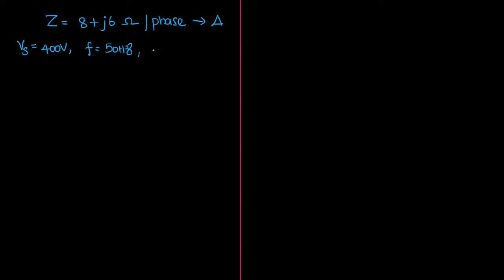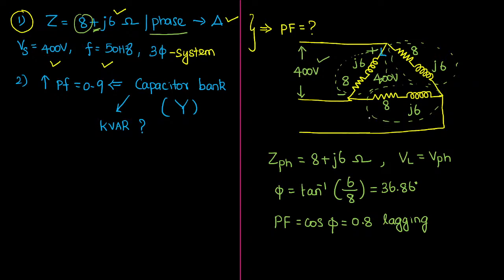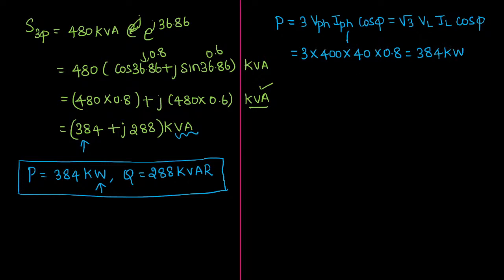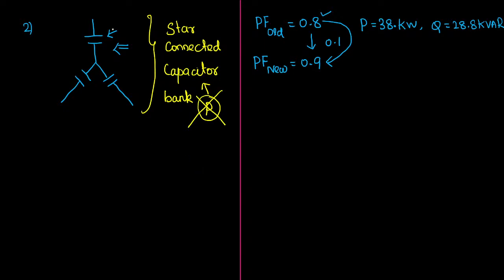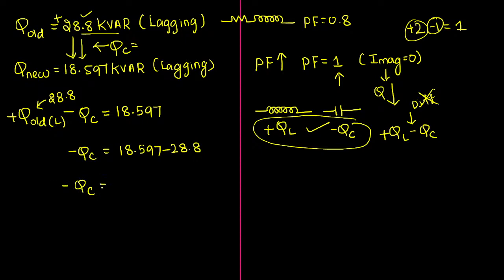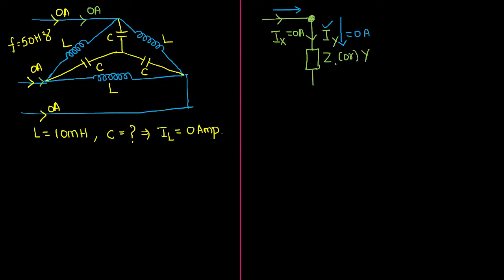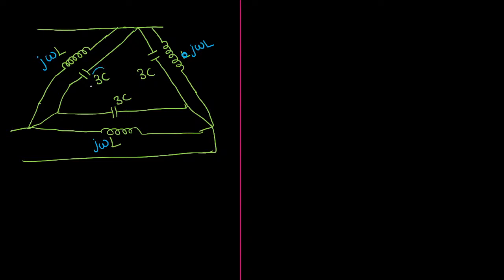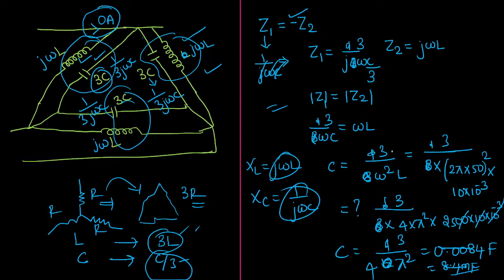Circuit Theory -27 || Three Phase Circuits - 03